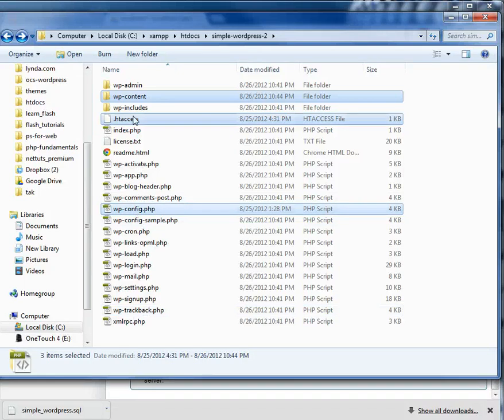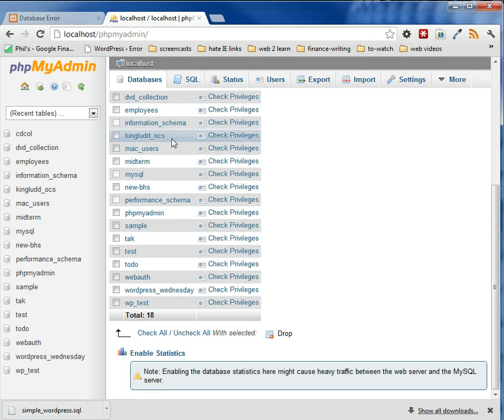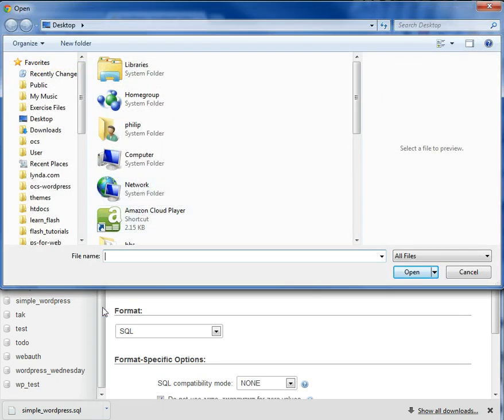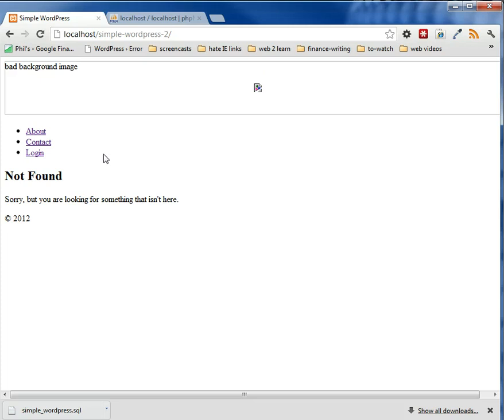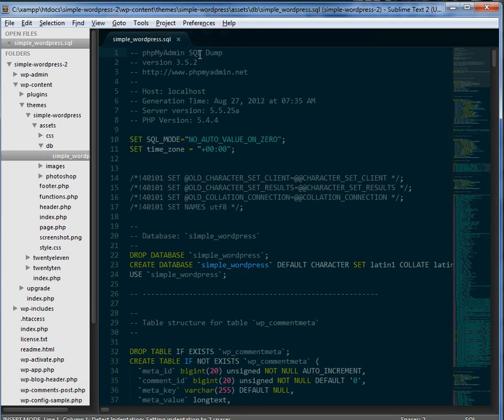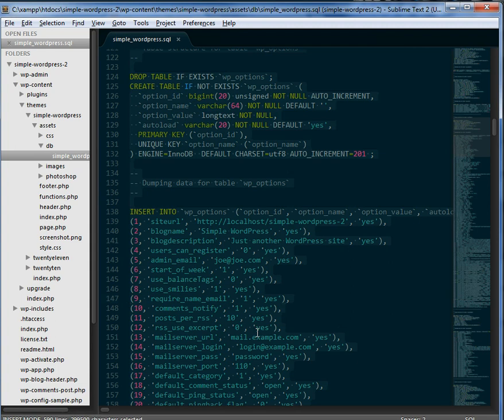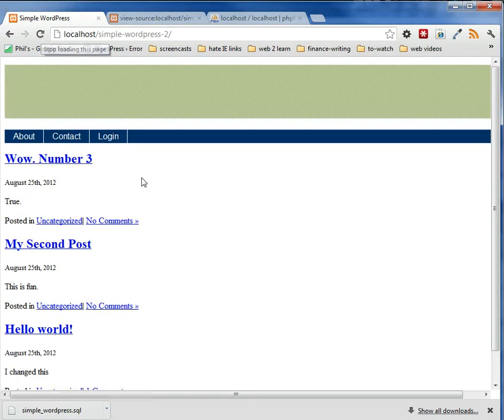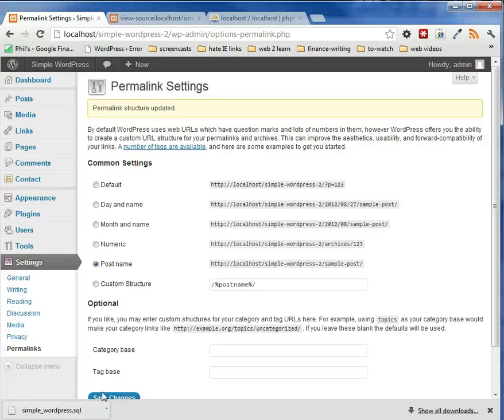Part 13: Backing up your WordPress Site Part 2